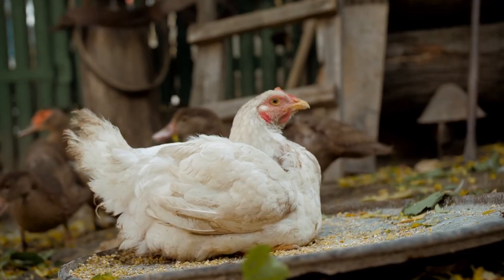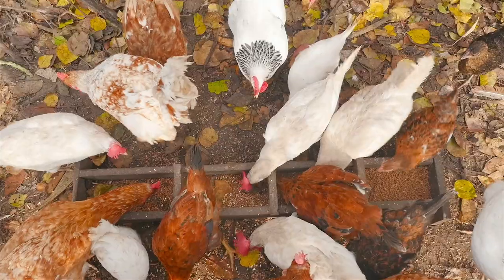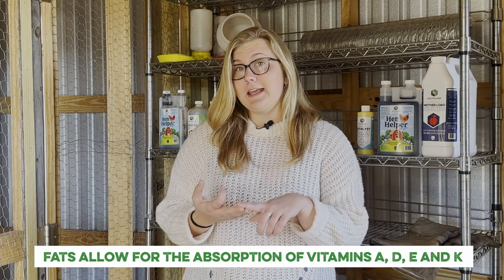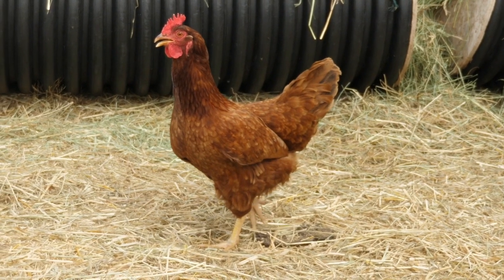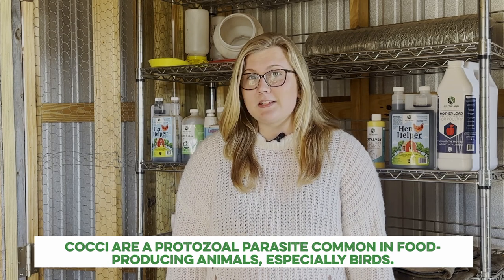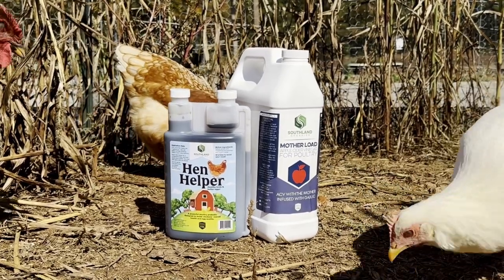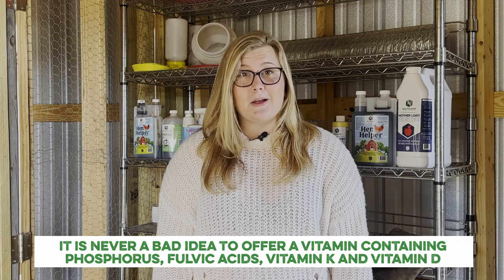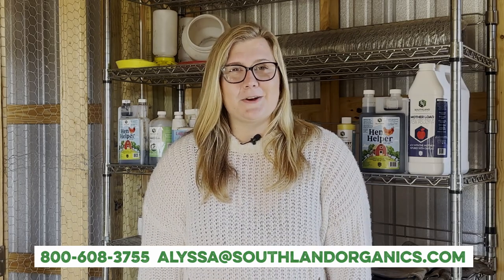Nutrition for Chickens 101: What you Need to Know about your Chickens' Feed!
Fats, proteins, carbohydrates, vitamins, minerals and water are the secret ingredients to your birds’ perfect diet.
Have you ever known someone whose mood completely changes when they start to get hungry? If you can’t think of anyone, walk into your chicken coop on the day that feed is running a little low. Your birds should give you a pretty good example!

Backyard Poultry Nutrition Basics

Nutrition for your backyard birds can be boiled down to six components: fats, proteins, carbohydrates, vitamins, minerals and water. Although concentrations may vary based on the bird’s purpose, specifically meat birds versus laying hens, all poultry diets are composed with these things in mind.

1. Water

Water is the first—and arguably most important—nutrient for a growing bird. It plays a role in regulating body temperature, softening food to aid in digestion and eliminating wastes. A water shortage can lead to reduced egg production among other issues, so it's essential to provide your birds with ample water at all times.

2. Carbohydrates

Following water, carbohydrates make up the next largest portion of a poultry diet. As a required fuel source for all living cells, these simple and complex sugars offer a quick source of energy.

3. Fats

Fats, such as vegetable oils, are another important source of usable energy to your birds and allow for the absorption of fat-soluble vitamins A, D, E and K.

4. Proteins

As outlined in UGA Extension's publication, "Proteins are large molecules that are built by arranging 20 different amino acids. The bird's biological need is for these individual amino acids. A bird is able to make 10 of these amino acids from other compounds, but the other 10 must be present in the proteins of their feed ingredients..."

Proteins are used in the construction of muscles, nerves, cartilage, skin and feathers. On feed labels, you'll find the feed's protein content listed as "crude protein." Soybean meal is a common source of plant protein found in chicken feed, and animal proteins, such as fish meal and bone meal, are used less commonly.

5. Minerals

Minerals are some of the smallest players in the diet, but they have tremendous impacts on bone formation, blood clotting, enzyme activation and metabolism.

6. Vitamins

Last but certainly not least, vitamins are organic compounds that fulfill numerous roles and responsibilities in the body from reproductive health to blood clotting.

Luckily, none of us are formulating rations for the birds in our coops, but it's always nice to understand exactly what we're feeding our birds. Nutritional requirements are determined based on age and poultry type. For most of you, your coop is filled with layers of varying breeds, so let’s focus on diets as your layers grow.

Layer Chicken Feed Requirements

Young female chicks, or pullets, are fed what's called a "starter diet." Starter diets are typically fed to chicks from hatch until about week 16 to 20. To ensure that the diet accommodates for the chick’s astronomical growth during those first several months, starter feed is characteristically high in protein at about 20%. Starter diets are often in the form of crumbles rather than pellets. That way, the feed is easier for the birds to access and digest.

Around week 16 to 20, laying hens reach sexual maturity and prepare to lay their first eggs. At this stage, it's safe to transition your birds to a layer diet. These diets are significantly lower in protein content, which means that the birds will need to be weaned onto their new feed.

To do this, simply mix the new layer diet with the old starter diet at decreasing amounts over about a week. This will ensure that no intestinal distress follows the change. The feed change period is also a good time to consider adding a digestive supplement to their diet to alleviate the stress of both the diet change and the onset of laying. (Hen Helper Probiotics and Electrolytes and Mother Load Apple Cider Vinegar are, of course, our top picks!)

Although lower in protein than starter diets, layer diets contain higher amounts of calcium and phosphorus to ensure that a laying hen never experiences a mineral deficiency. Calcium and phosphorus are both important factors in bone formation, which is affected by the onset of laying. Layer feed can be found in the form of crumbles, pellets or mash.

As you raise your backyard birds:
Make sure that you're providing them with the feed best suited for their age.

Consider giving them supplements to help them through transitional times and laying.

With these tips in your chicken-keeper toolbox, you’ll be one step closer to the happy and healthy flock we're all after!